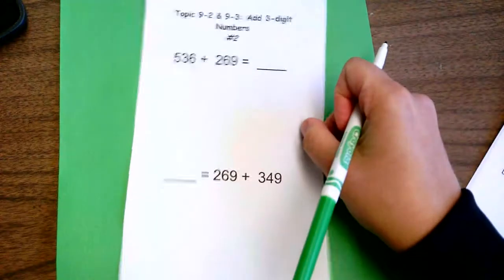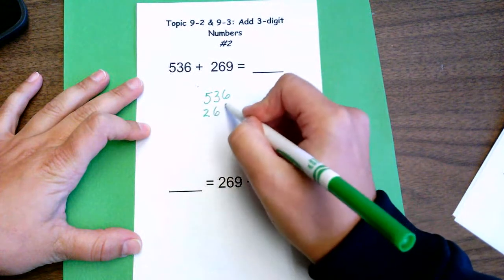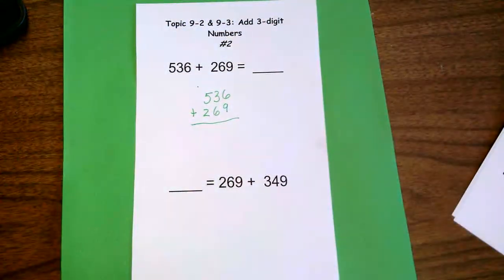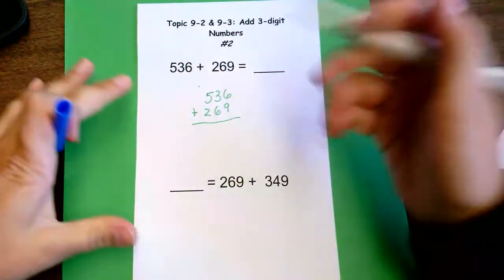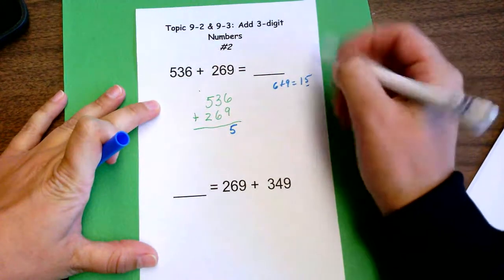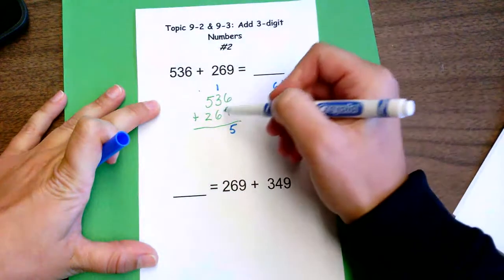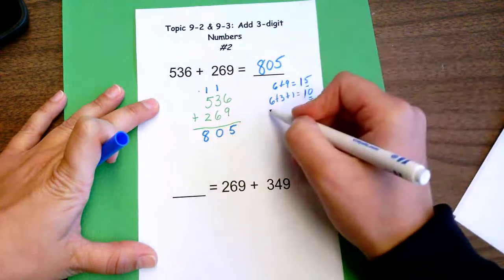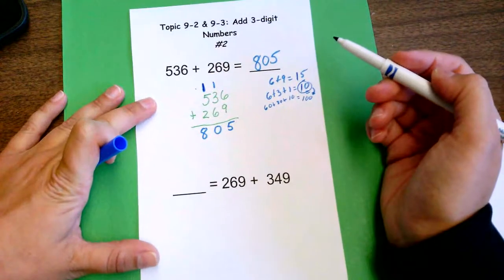9-2 & 9-3: Add 3-Digit Numbers (#1 & #2)